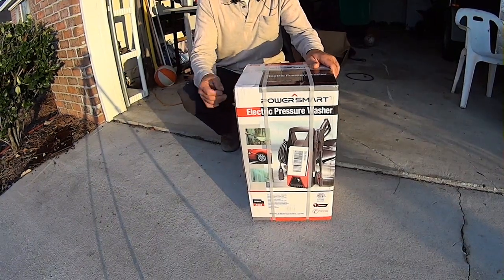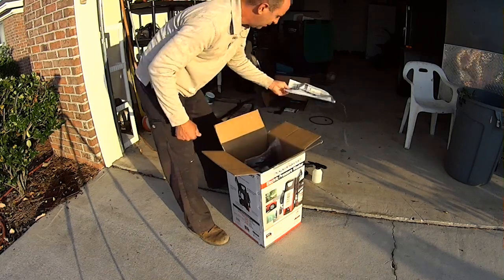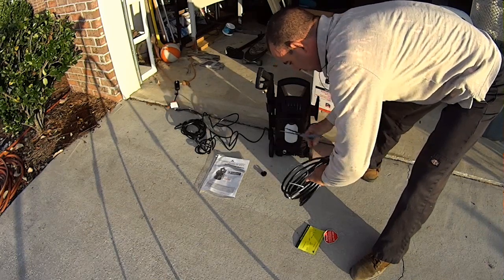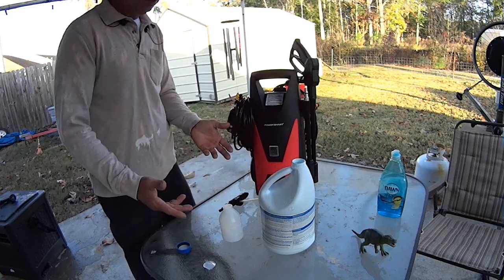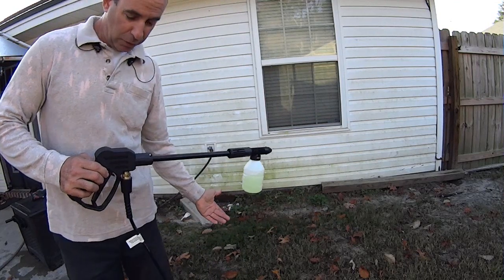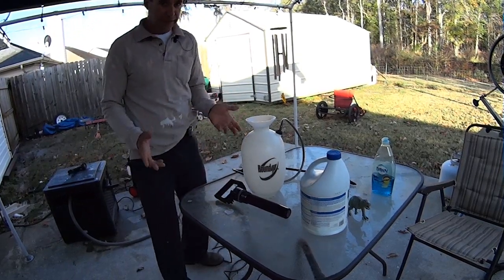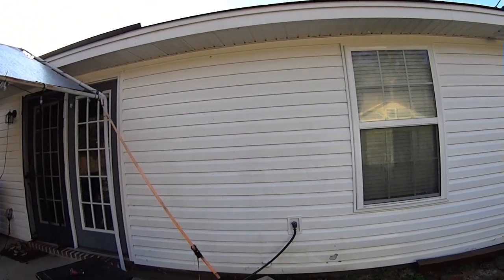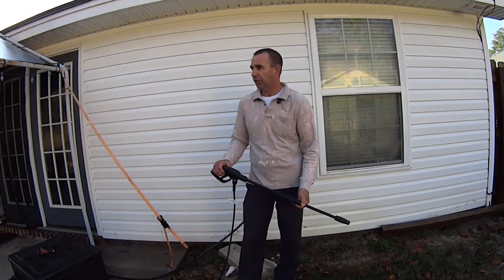REVIEW PowerSmart PS22 Electric Pressure Washer. Unbox - Assemble & Demo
UNBOXING - ASSEMBLE - DEMONSTRATION and REVIEW the PowerSmart PS22 1300 Psi 120 V Electric Pressure Washer.
 Click the SHOW MORE Button below and Browse all my Cool Stuff.

STUFF I BUY FOR MY BUSINESS:
3 Blade Pack
6 Blade Pack

*21 Inch Rear Wheel Drive Belt - Troy Bilt / MTD P# 95404282
*21 Inch TB Blade Adapter with Drive Belt Pulley MTD P# 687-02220 ADAPTER ASM-25MM

*150 Ft Capacity Steel Pressure Hose Reel

SNACKS I LOVE
Oberto Applewood Smoked Bacon Jerky

*Similar Recumbent Bicycle
*Garmin Edge 200 Cycling GPS Computer
*Wrist Band Mount Garmin GPS Quick Release Kit

Send Mail To:
Dan's Daily Vlogs
5710 Ogeechee Road
Suite 200-314